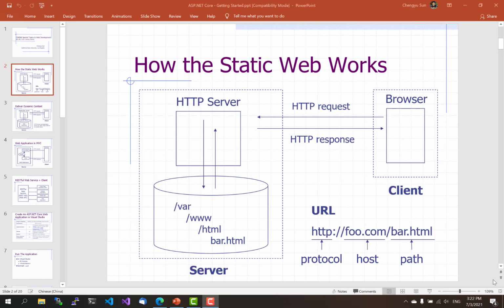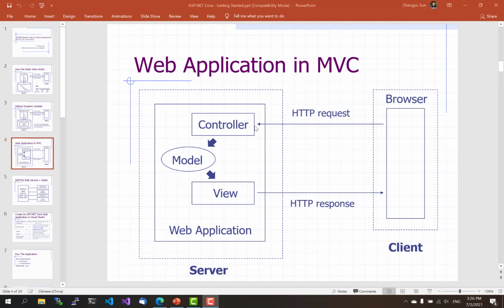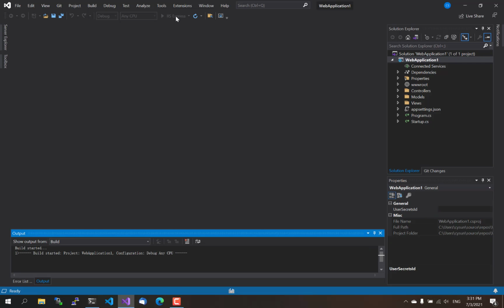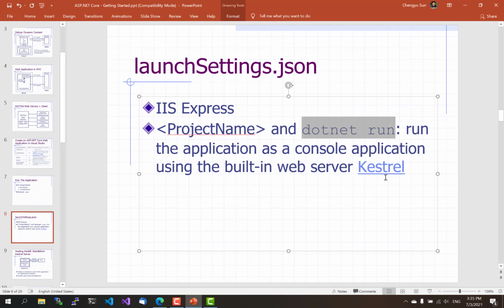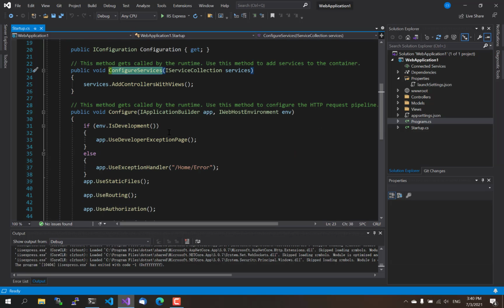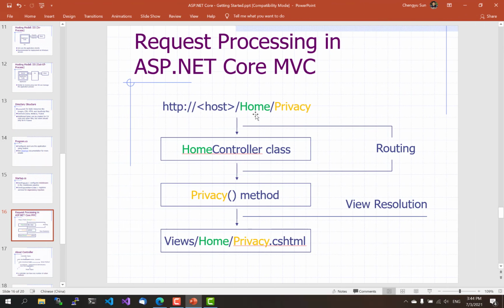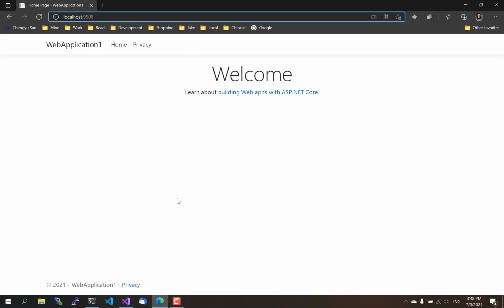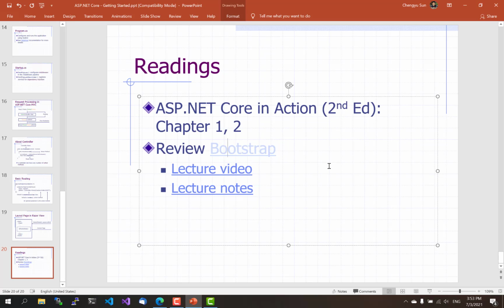ASP.NET Core: Getting Started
Create an ASP.NET Core MVC application in Visual Studio.